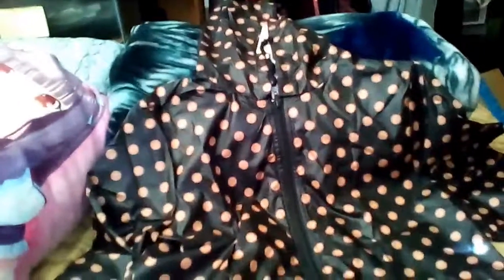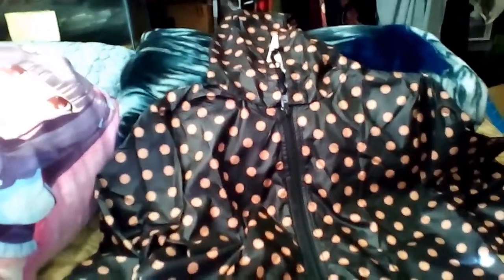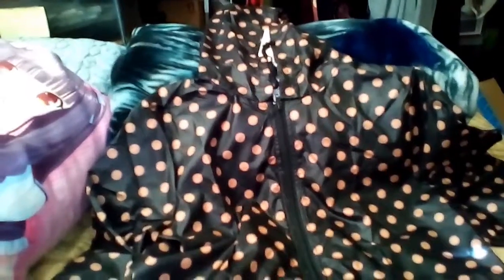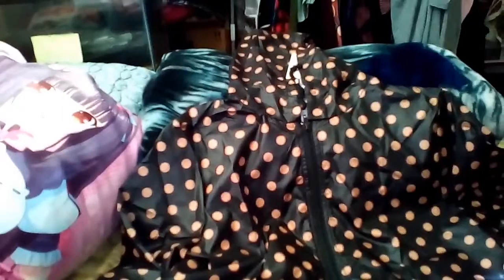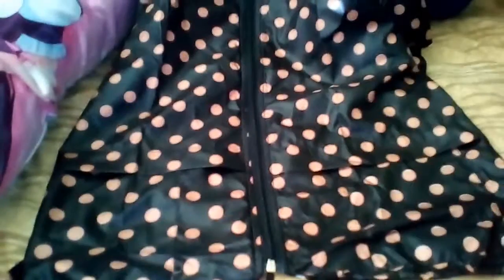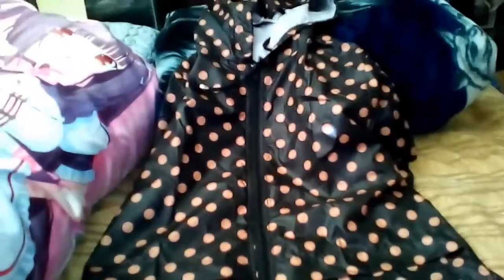BELLE-LILI Womens Lightweight Hooded Raincoat/Windbreaker Packable Waterproof Rain Jacket